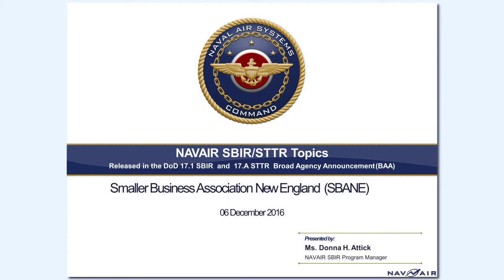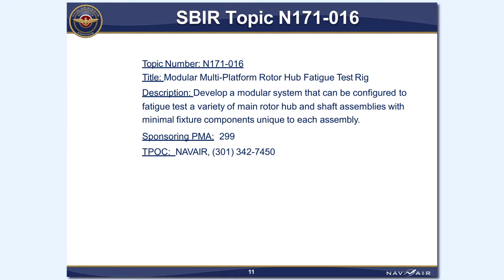NAVAIR 4 3 17 1 STTR 17A Topics